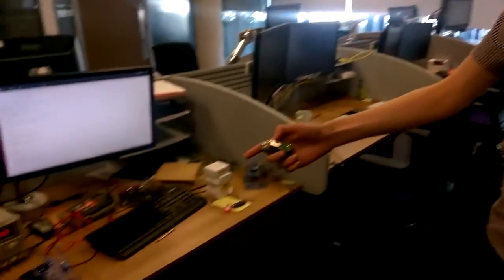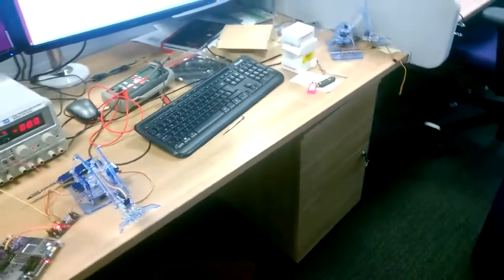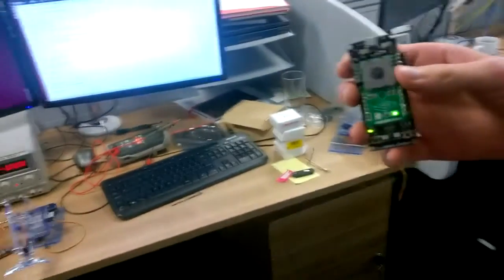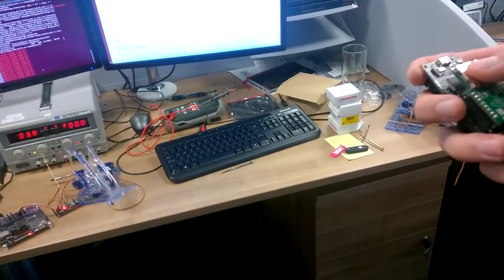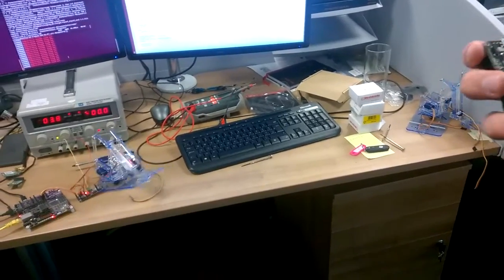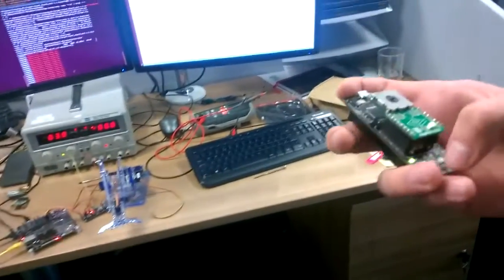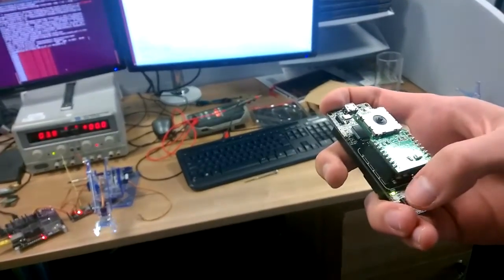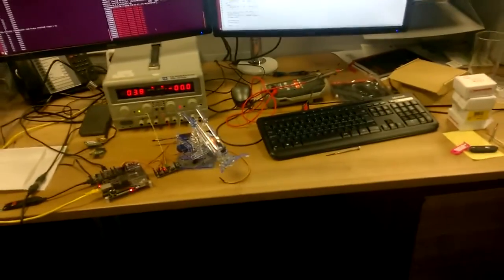Remotely controlling a robot arm with Creator Ci40 IoT Kit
Matthew shows his robot project which he spent about a day creating.  He controls a robot arm using a Joystick Click board mounted on a wireless 6LoWPAN Clicker board which communicates back to the Creator Ci40 IoT hub over 6LoWPAN.

The achieved range (indoor) was to the end of the corridor, over 30 metres.